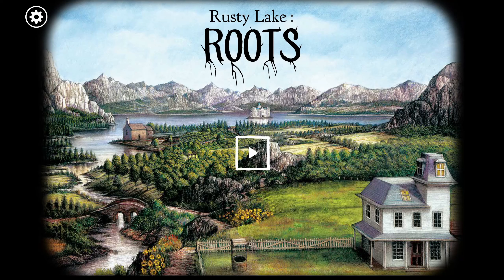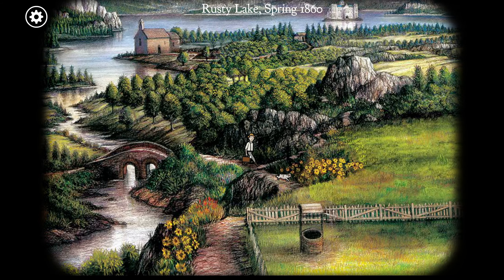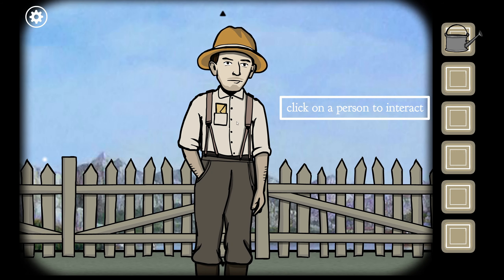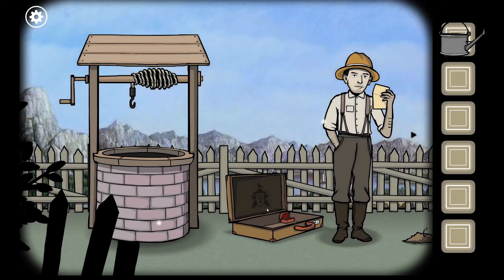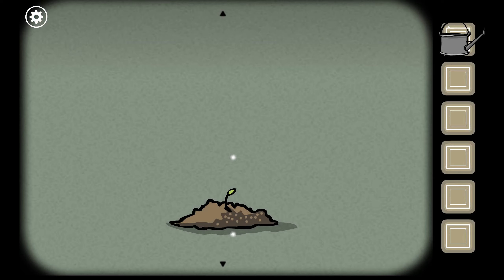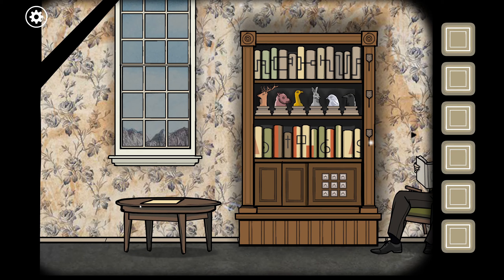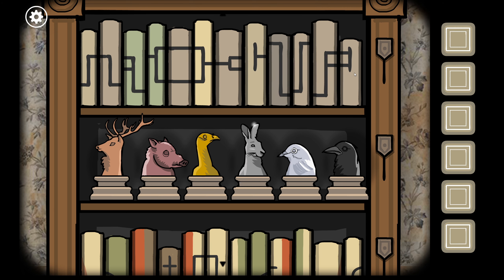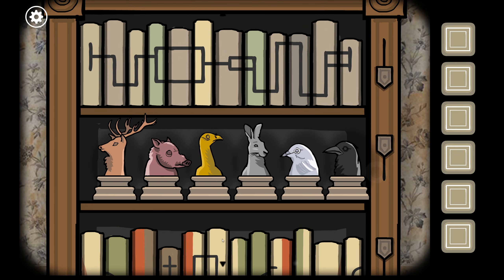Rusty Lake Roots Ep1: Planting a Seed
Well after a nice relaxing show at the theatre, I've now decided to take up gardening. Anyone want to watch a tree grow with me?